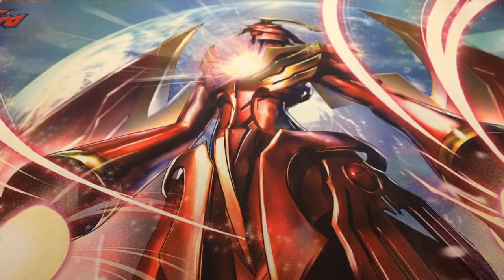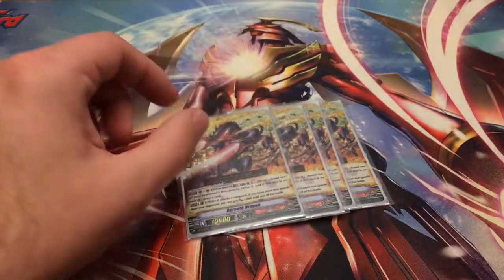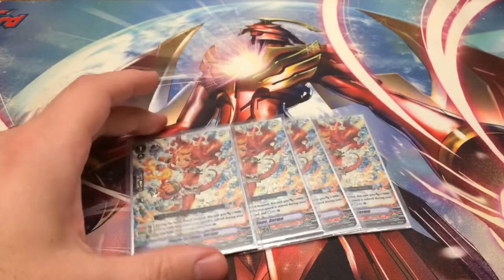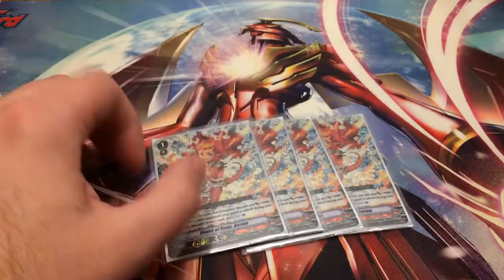Vanguard Kagero Standard Deck Post PSYqualia Strife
Here is The Captain Brads competitive build for Kagero Post the new Set, PSYqualia Strife. Enjoy!!